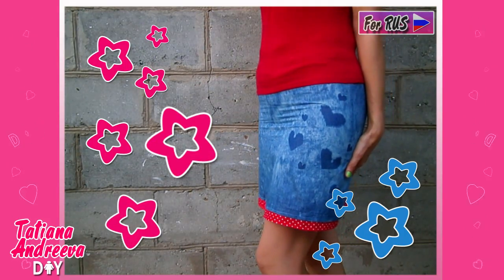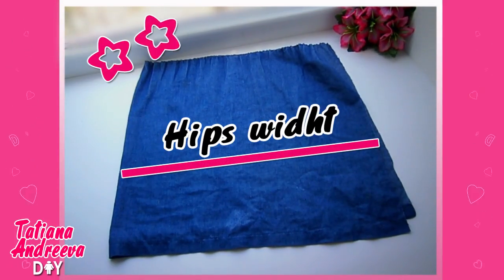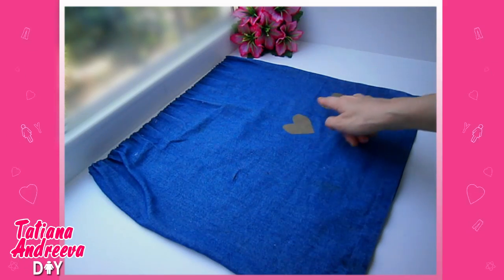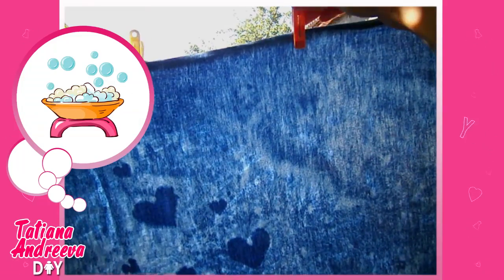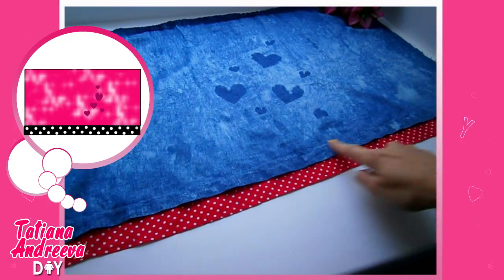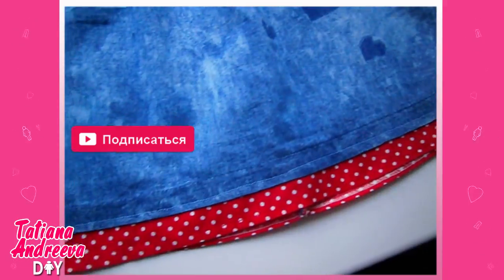How to make a skirt? DIY Tutorial-Skirt Recycling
Hello, YouTube! Today video i made about easy way to recycle the old skirt. If you have pld borring skirt and you want to refresh it but you don't know how to do it, so this video would be usefull for you! Do you searching for answer the question "How to make fashion skirt"? This video is maden for you, friend! I like to make Clothes DIY Tutorials for you. I'm trying to find most easy way to upcycle your old clothes.

In This skirt DIY video i show how to upcycle old skirt very fast and totaly easy. Just try it and you will get fashion skirt least in 1 hour by hands. Hope you like my DIY Tutorial videos. Hope you will use my DIY Ideas. I know that recycling old Clothes could become such interesting part of your dayly life! Stay with me! I make video every 4 days. Bye, dear friends!